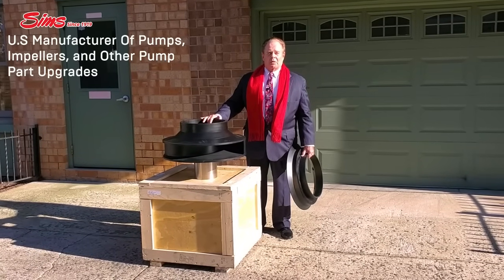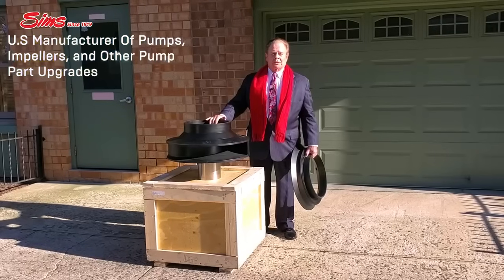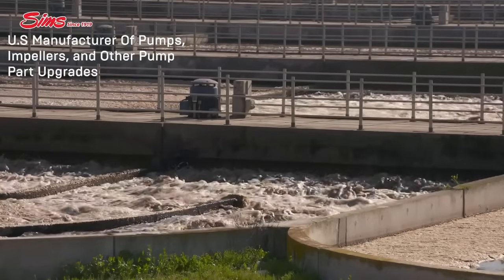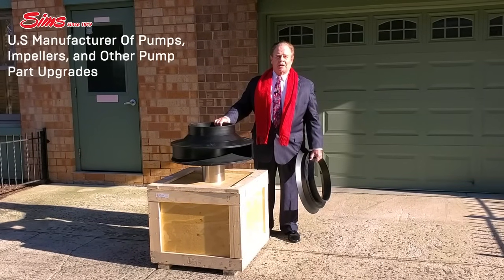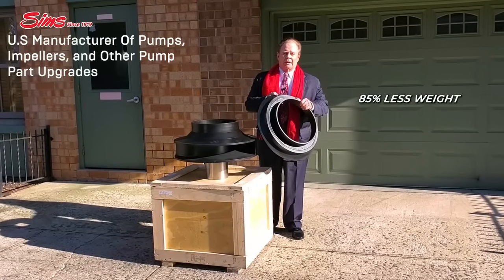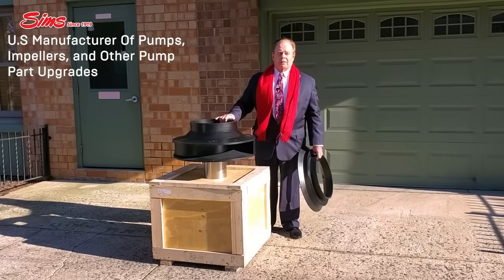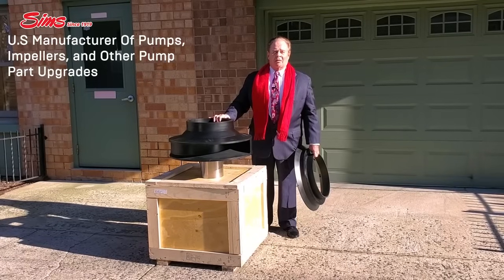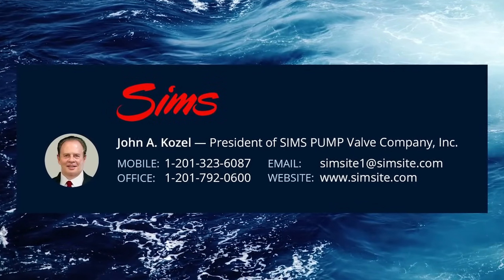SIMSITE® Waste Water Impeller Reengineered to Reduce Clogging Problem – Best Seawater Impellers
The SIMSITE® Waste Water Impeller was designed to solve recurring clogging issues in municipal and industrial wastewater systems. Rated for 5,500 gallons per minute at 160 feet of head, and operating at 880 RPM, this custom impeller upgrade is part of a larger strategy to reduce system failures and performance loss in high-solids pumping applications.

Constructed from fiberglass-reinforced composite, this FRP Impeller offers improved durability and clog resistance. Its open-channel design and Light Weight Impeller structure minimize hydraulic drag while improving flow consistency. The impeller is suitable for Grey Water Pumps, Sewage Pumps, and large-scale Centrifugal Pump Repair and retrofit projects where solids handling is critical.

Engineered to reduce imbalance, vibration, and premature shaft wear, the design integrates Stabilizing Bushings, optimized Pump Shafts, and durable Pump Impellers. These internal enhancements help maintain alignment and smooth rotation even under high loads and variable flow conditions. The upgrade is especially beneficial in environments requiring Impellers that never corrode in Seawater or wastewater. The composite construction eliminates the erosion and electrolysis problems often found in traditional metal pump internals.

Incorporating this reengineered impeller helps solve cavitation problems, reduce routine service, and extend the lifespan of mechanical seals and bearings. The combination of material strength and performance geometry ensures consistent operation in challenging pump applications. This solution is applicable to pump stations and treatment facilities handling abrasive slurries, chemical effluents, and non-homogeneous flow conditions. As infrastructure systems seek more reliable and efficient fluid handling, composite technology continues to displace metal in high-demand pump environments.

The impeller’s advanced material construction also reduces overall pump weight, which helps lower the load on the motor and bearings, contributing to improved energy efficiency across the system. This reduction in rotating mass not only minimizes startup torque but also supports faster response times and smoother system integration during Centrifugal Pump Upgrades. Combined with Pump Volutes and precision-matched wear components, the impeller delivers optimized hydraulic efficiency, even in fluctuating pressure and flow conditions typical of wastewater treatment operations.

Its compatibility with both horizontal and vertical configurations makes this impeller suitable for use in a wide range of installations, from deep wet well pumps to Vertical Pit Pumps and process transfer systems. The use of Composite Pump Components like Composite Sleeves, Mechanical Seals, and Impeller Wear Rings ensures long-term dimensional stability, even in systems handling high temperatures, chemical additives, or abrasive solids. As aging pump stations are modernized, solutions like the SIMSITE® Waste Water Impeller offer a reliable, low-maintenance alternative to metal-based systems—extending equipment life while supporting more sustainable infrastructure operation.

John A. Kozel
President of SIMS PUMP Valve Company, Inc.